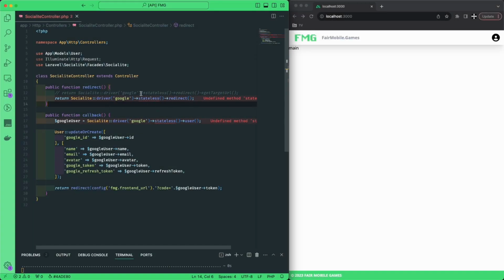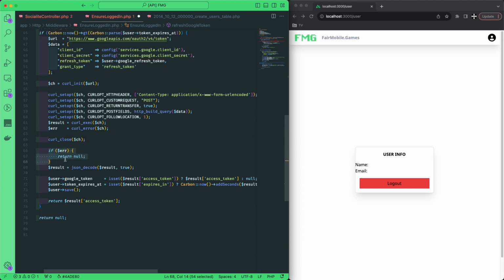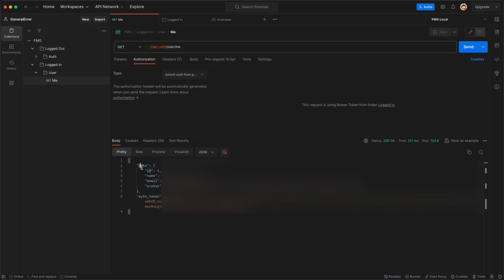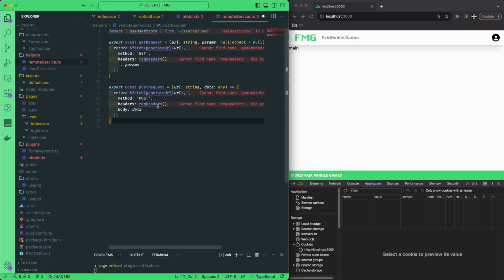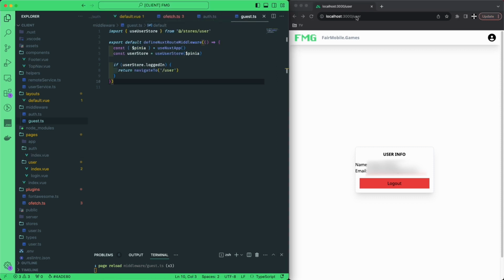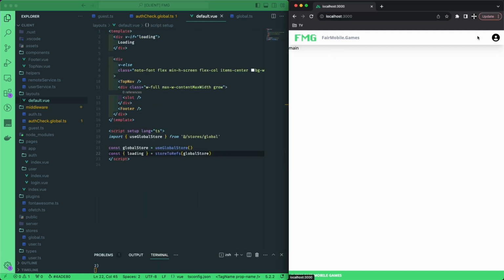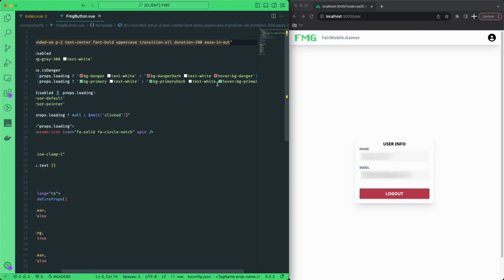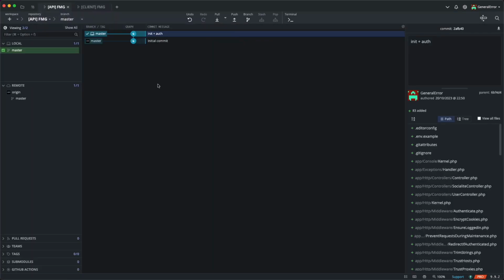FairMobileGames (Part 5) | Socialite token refresh, Nuxt 3 auth with middleware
In this video we'll continue with the Nuxt3 and Laravel auth. We will write our own token refresh logic for the google token, we will update our backend middleware and we'll add frontend page and global middleware for protection and access restriction.

This is also the part where we will initialise our git repos for the project, if you want to check out the code, follow this link: